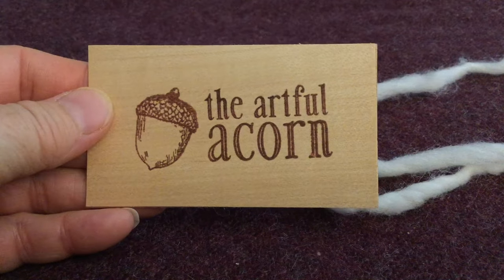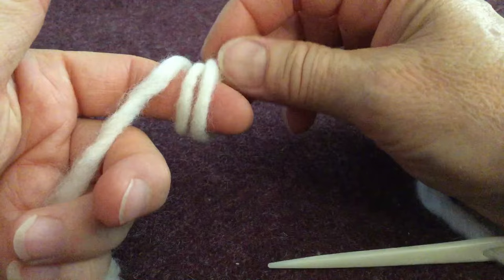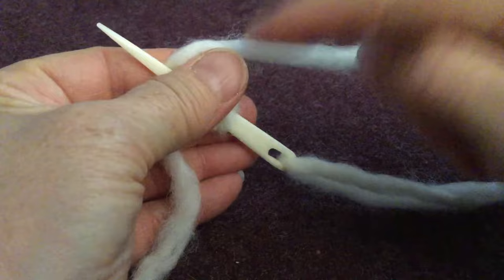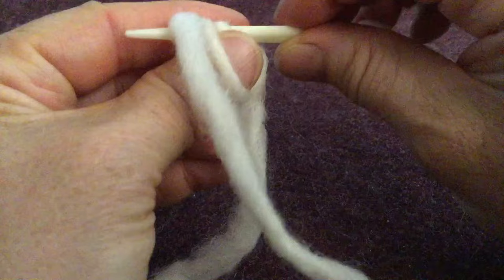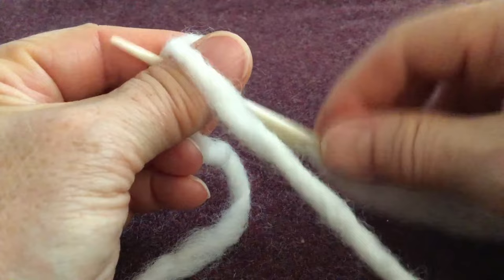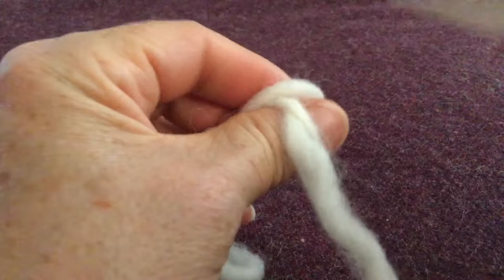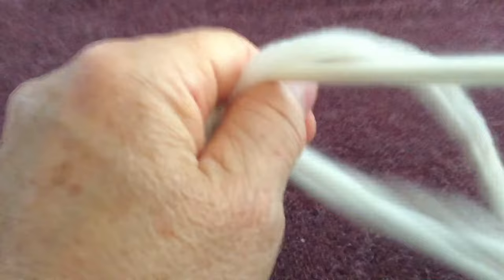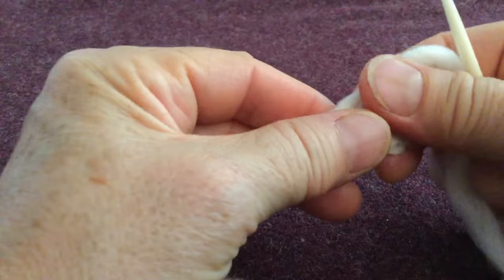Nålbinding Tutorial - Chain of Oslo Stitch | the artful acorn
Learn to work a chain of nålbinding (NOHL-bin-ding) in the Oslo stitch, using a blunt yarn needle (nål), some bulky wool yarn (such as Paton's Classic Roving, or Alafoss Lopi), and your thumb!

Nålbinding, or “needle binding,” is a traditional Scandinavian single-needle technique for making textiles that pre-dates knitting and crochet by thousands of years, and has been practised in several other cultures around the world. Of the many possible nålbinding stitches, the Oslo stitch is a popular one, and is great for beginners.

For a printable tutorial on creating nålbinding starting loops, please visit this page on my

If you have any questions, I will be happy to try to answer them!